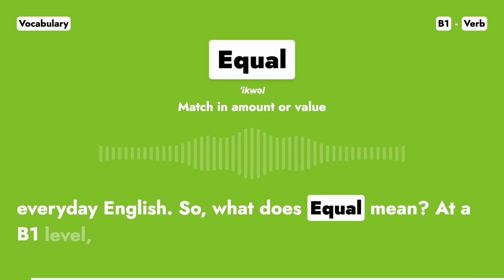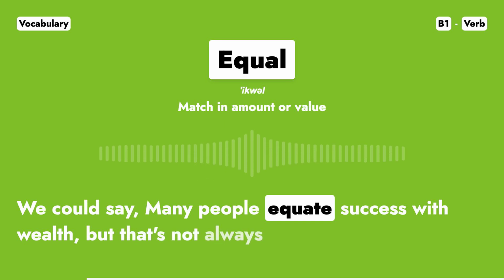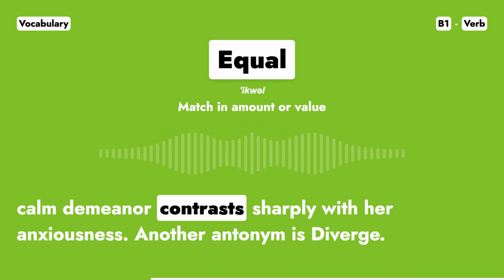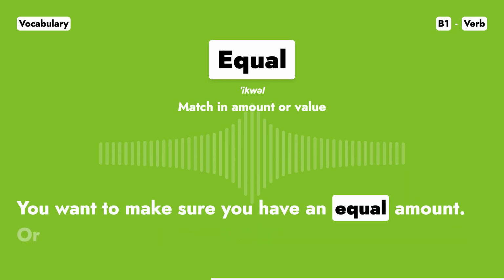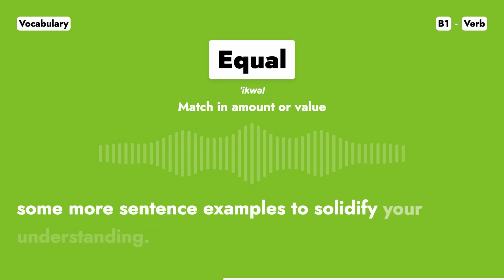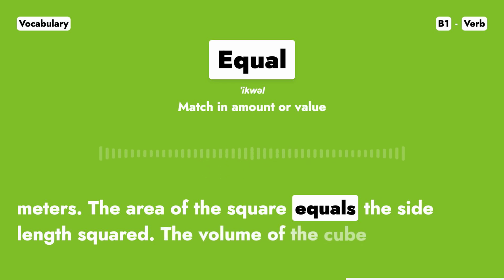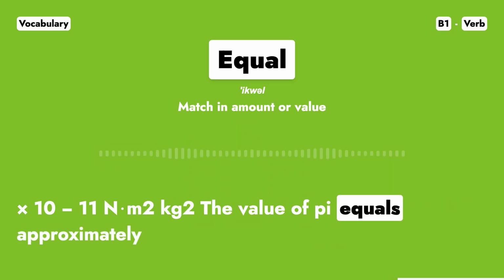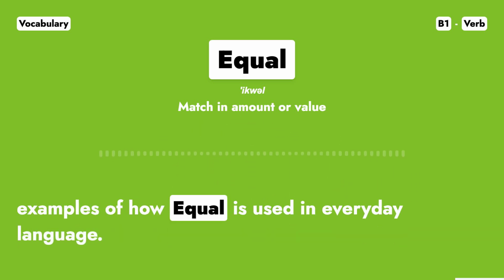#067 – "Equal" | Learn B1 English Verb – Be the same, treat fairly.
*Learn Equal – Must-Know Vocabulary for B1 Level! | Verb Explained*

*Want to improve your English vocabulary and speak more confidently?* In this quick lesson, we’ll teach you *everything you need to know about the word "Equal"* —perfect for B1-level learners! Whether you’re just starting your English journey or refreshing the basics, this video will help you *boost your daily English communication skills*.

What You’ll Learn in This Video:
✅ *Pronunciation* – Learn how to say "Equal" easily and correctly.
✅ *Meaning* – Understand its definition: *"Match in amount or value"*
✅ *Part of Speech* – See how "Equal" works as a Verb in simple sentences.
✅ *Real-Life Examples* – Discover how to use "Equal" in sentences you can actually use every day.

The word *"Equal"* is a super useful way to talk about *fairness, balance, and comparison* in English. It’s one of the basic words B1-level learners must know to make their speech more natural and clear. By mastering it, you’ll feel more confident in conversations, writing, and even exams.

Word Breakdown:
• *Vocabulary Level* : B1
• *Part of Speech* : Verb
• *Word* : Equal
• *Definition* : "Match in amount or value"
• *Synonyms* : Match, Equivalent, Even
• *Antonyms* : Differ, Vary, Unequal
• *Example Sentences* :
  1. These two numbers equal ten.
  2. His strength doesn't equal hers.
  3. Does hard work always equal success?

Tips for Beginners:
👉 Start using "Equal" in your daily conversations. For example: *"The cost of the repairs equaled the price of a new car."*
👉 Compare it with similar words like "Match" to understand subtle differences.